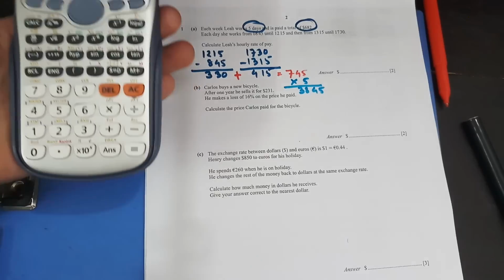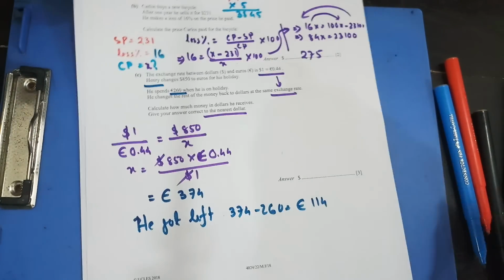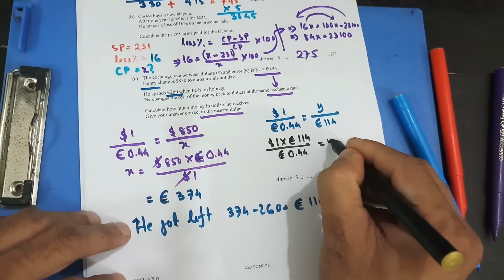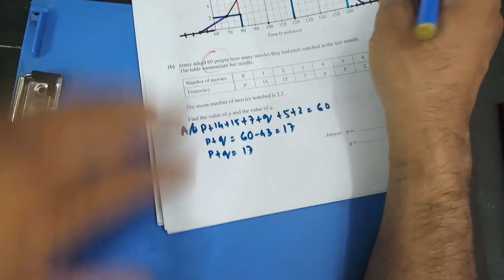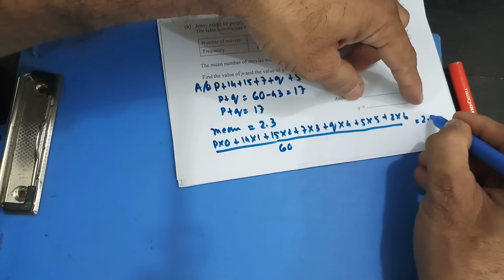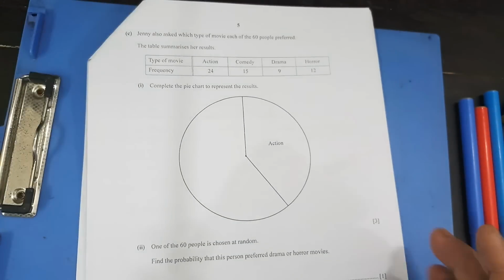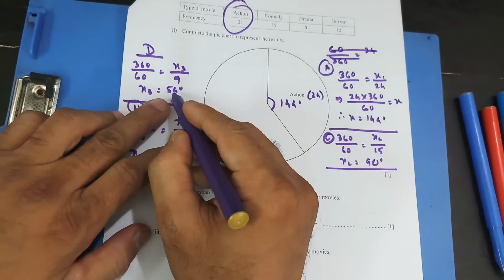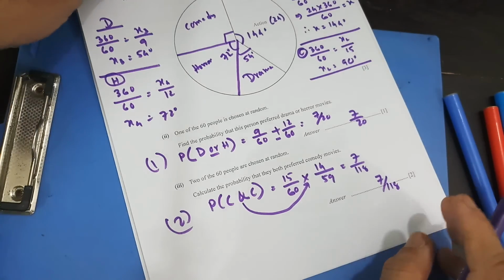O-Level Math D QP Solution : 4024/22/MJ/18 Q - 1 to 2 (1 of 3)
Not only SOLUTION but EXPLANATION as well.
O-Level Mathematics